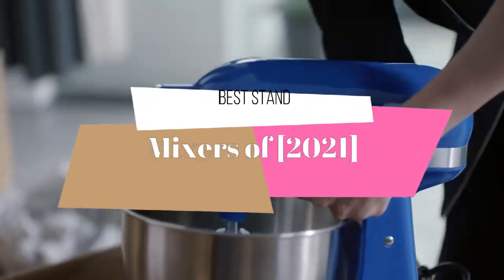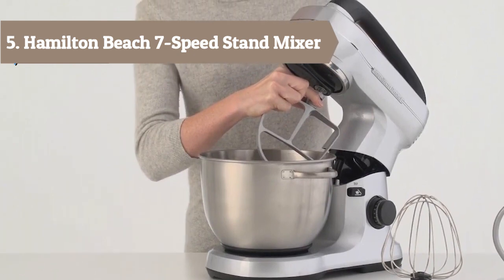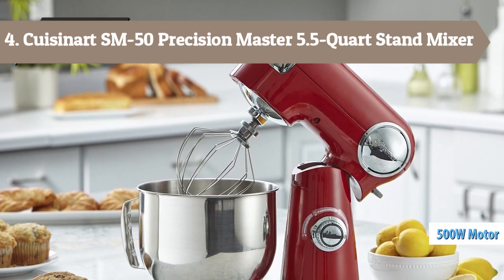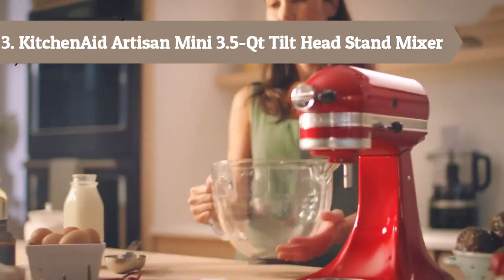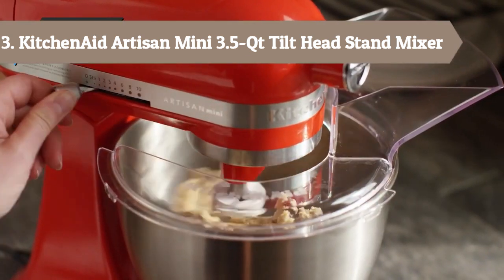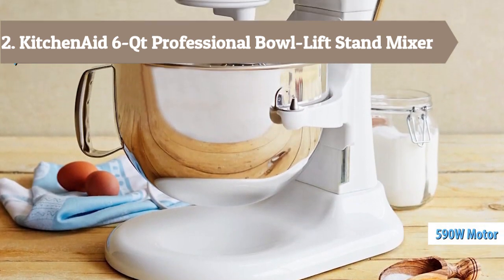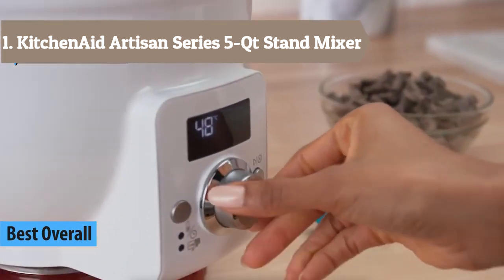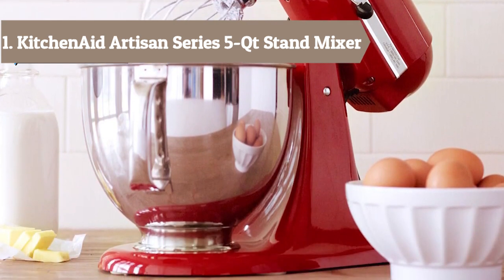TOP 5 Best Stand Mixers of 2021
-Links to the Best Stand Mixers 2021 we listed in this video:

-US Links-

-5. Hamilton Beach 7-Speed Stand Mixer

-4. Cuisinart SM-50 Precision Master 5.5-Quart Stand Mixer

-3. KitchenAid Artisan Mini 3.5-Qt Tilt Head Stand Mixer

-2. KitchenAid 6-Qt Professional Bowl-Lift Stand Mixer

-1. KitchenAid Artisan Series 5-Qt Stand Mixer

What is the best stand mixer to buy for home use?
What is the best stand mixer in Australia?
What is the best dough mixer?
Which is the best stand mixer UK?
Which is better Cuisinart or KitchenAid?
Are mixers worth it?
What is the best mix master to buy?
Which stand mixer is the quietest?
Why are standing mixers so expensive?
Which is the best cake mixer to buy?
What is the best mixer for making pizza dough?
How do I choose a mixer?
Do stand mixers make better cakes?
What mixers do they use on Bake Off?
What is the best wattage for a stand mixer?
Is Cuisinart a good brand?
Who is Cuisinart owned by?
Is Cuisinart the same as KitchenAid?
Which is better hand mixer or stand mixer?
What if I don't have a stand mixer?
How long do KitchenAid mixers last?
Which food mixers are best?
What is a good mixer personality?
Are all stand mixers noisy?
Why are mixers so loud?
Are stand mixers loud?
Who made the first stand mixer?
Can you make fudge in a stand mixer?
What is better Kenwood or KitchenAid?